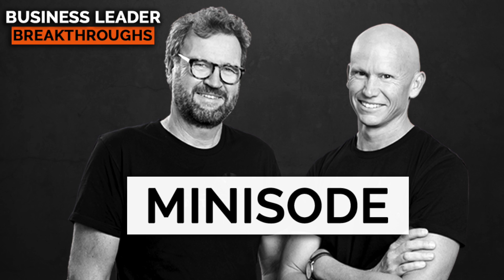MINISODE 6 - How to work ON you business, not in the business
Welcome to Business Leader Breakthroughs Minisode Series. Every Friday, we will post a shorter version of a popular previous episode so you get all the best bits in half the time. This week, Mike and Ryan discuss the importance of working ON the business as opposed to IN the business. Many leaders in businesses get stuck in the operational tyranny of getting things ticked off the to-do list and fire-fighting the urgent issues.

Mike and Ryan suggest taking a step back and having a greater awareness of the bigger picture of where you want to take the business and what you need to do to get there.
They talk about the importance of religiously making time to carve out a day in the week solely focused on working ON the business. This is referred to as a Development Day; a day focused on the future of the business. They use the framework of improve, develop, transform to help guide this type of work.
Improve: Improving existing products, services and processes, develop and train staff
Develop: New initiatives such as new products, new technology, new processes, new markets
Transform: What your business might it look like in the future, where is the industry heading?
It’s simple but not always easy to do because the urgent always speaks louder than the important. Working on the future of your business is absolutely critical.